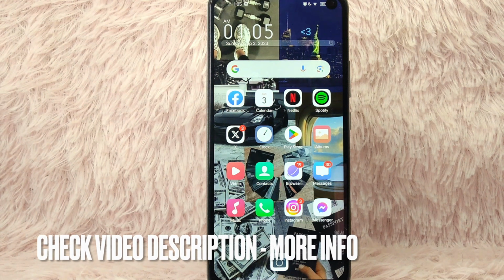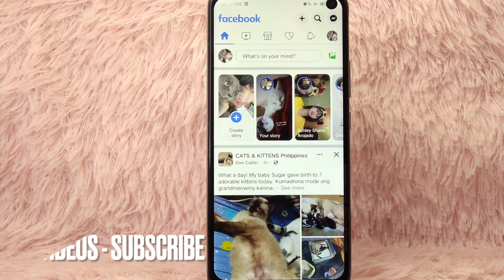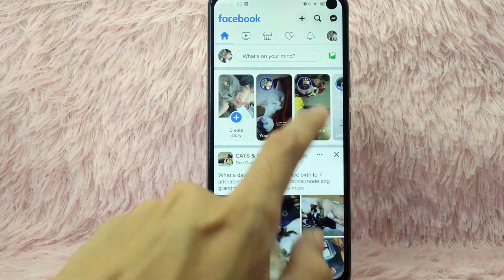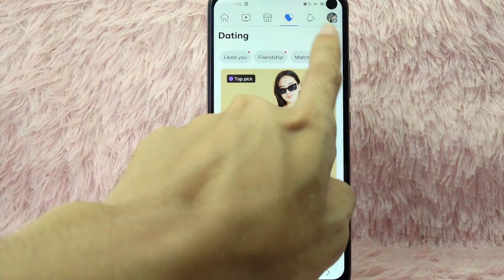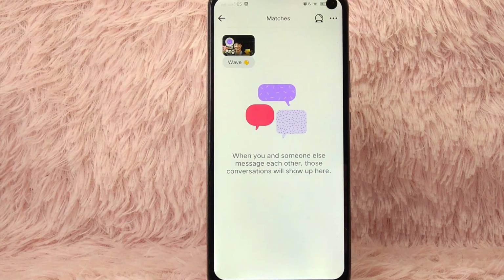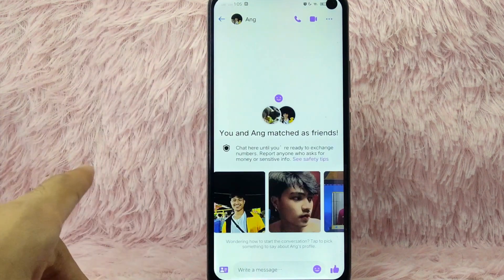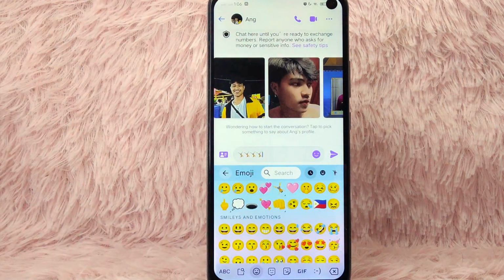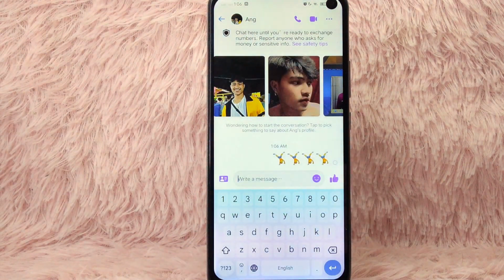✅ How To Message Your Matched On Facebook Dating 🔴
About this tutorial:

Facebook Dating is a feature within the Facebook social media platform that allows users to create a separate dating profile and connect with others who have also opted into this service. It's designed to help people find meaningful relationships and romantic connections based on shared interests and preferences.

Key features and aspects of Facebook Dating include:

Separate Dating Profile: Users can set up a distinct dating profile that is separate from their main Facebook profile. This profile includes details like photos, a bio, and information about their interests and relationship preferences.

Matching: Facebook Dating uses algorithms to suggest potential matches based on users' dating preferences, mutual friends, and shared interests.
Get in touch!